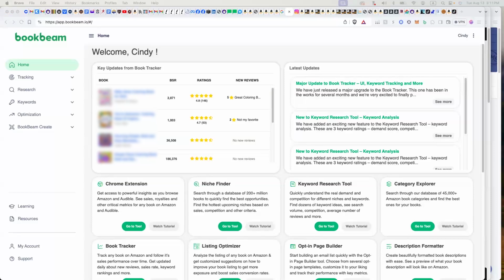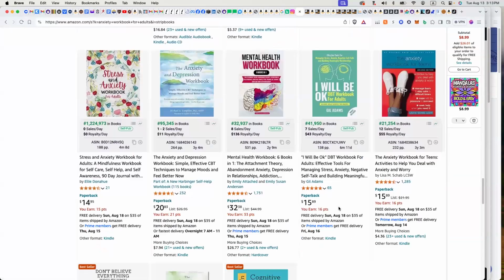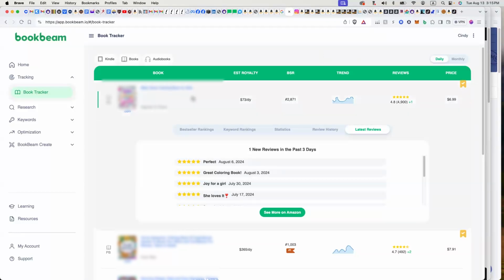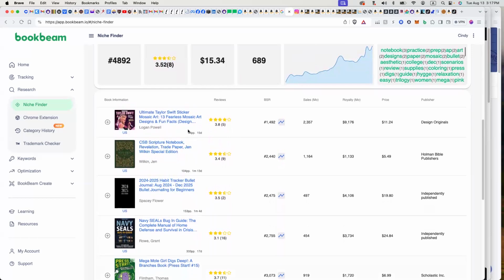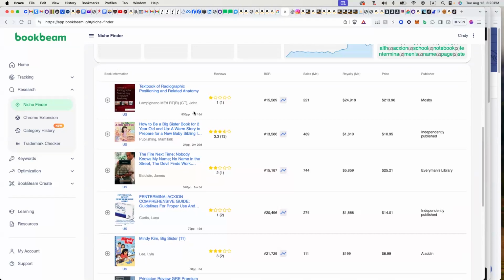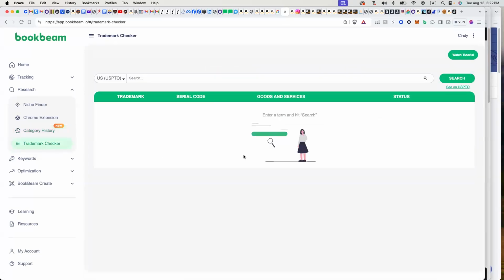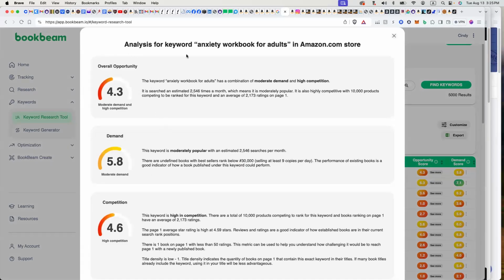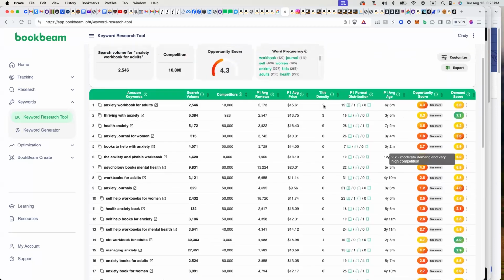Bookbeam Updates To Grow your KDP Sales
Book beam has added some really cool new features that really can ramp up your book sales.
I personally use it almost everyday

Save up to 44% with annual, up to 22% for quarterly, or 15% for monthly plans for 6 months